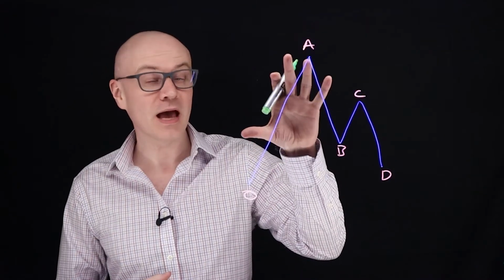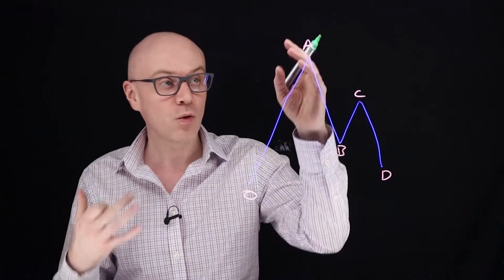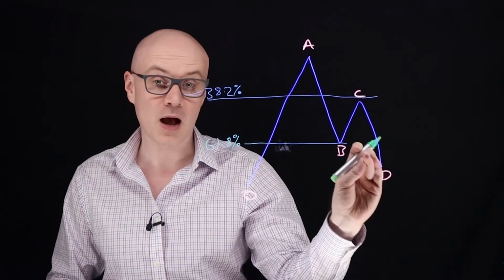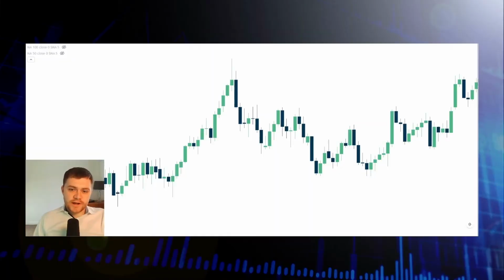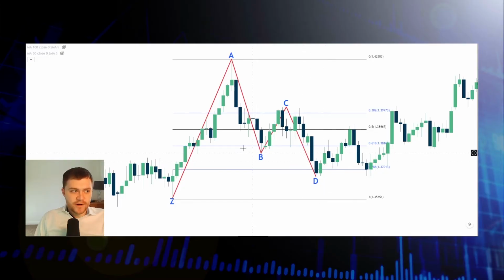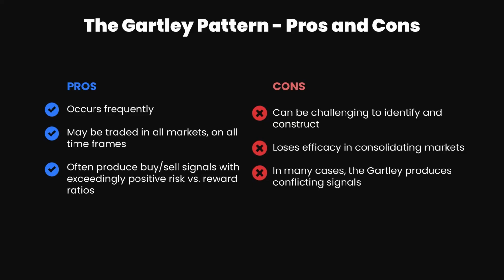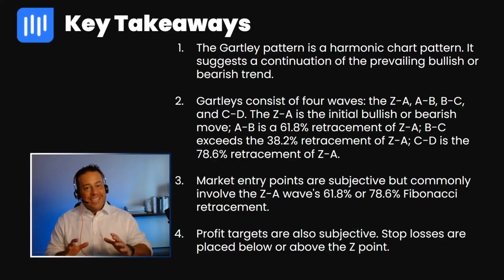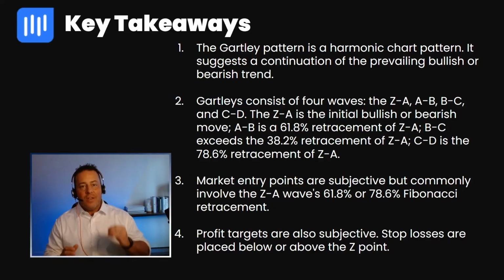Gartley Pattern: How To Successfully Trade this Harmonic Pattern [Forex Chart Patterns]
Gartley patterns are the most commonly used harmonic patterns in technical analysis. They furnish the trader with price targets for taking profits and locating stop losses. In addition, traders use Gartley patterns to project forthcoming trend reversal by using unique Fibonacci ratios.

In this video, we’ll teach you how to trade the Gartley chart pattern. Here’s a quick overview of what you’ll learn:

First, our team of analysts will provide essential information about the Gartley pattern’s formation and characteristics. Then, we will discuss the pattern’s four price swings, five price points, and particularly the Fibonacci ratios between one point to another.

Next, we will demonstrate the Gartley pattern strategy on a live trading chart, so you can properly learn how to trade it. In this chapter, we’ll show how to identify the five points and four price swings using the Fib retracement tool. Then, you’ll learn how to find the exact trend reversal level to locate the entry level, set your stop loss and take profit orders.

At last, we briefly review the pros and cons of the Gartley harmonic pattern and discuss the key takeaways to consider when trading it.

Chapters:

0:00 - Intro
0:47 - How to Identify the Gartley Pattern
2:40 - How to Trade the Gartley Pattern
3:38 - Pros and Cons
4:30 - Key Takeaways

1,800+ REVIEWS ⭐⭐⭐⭐⭐